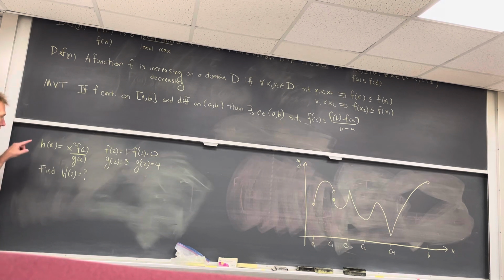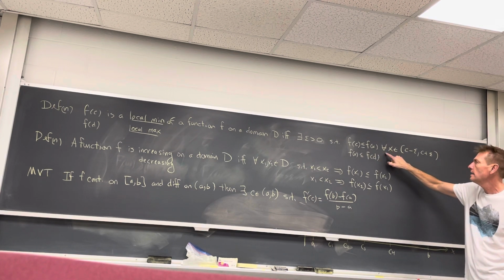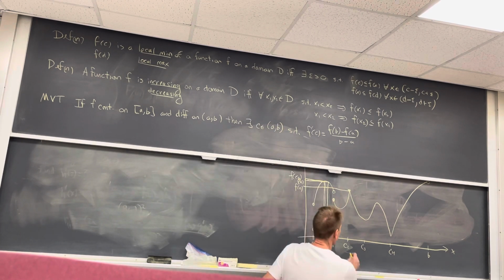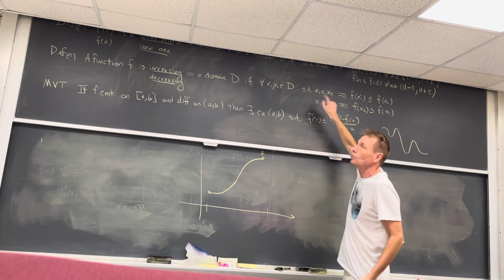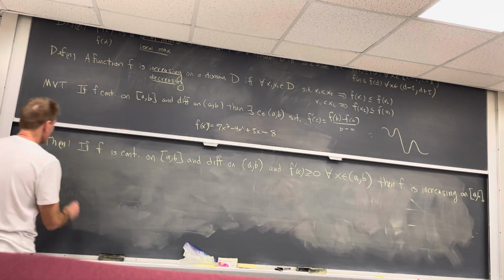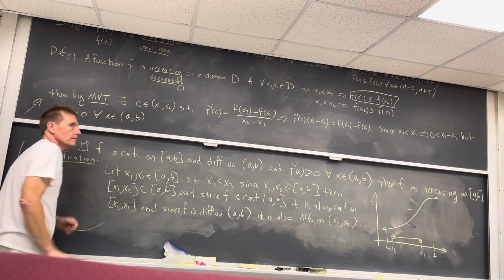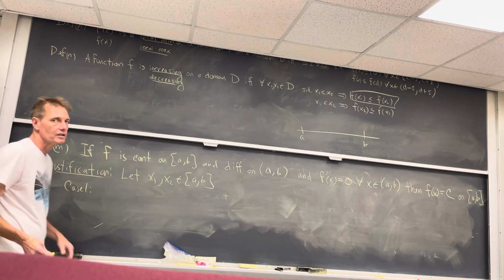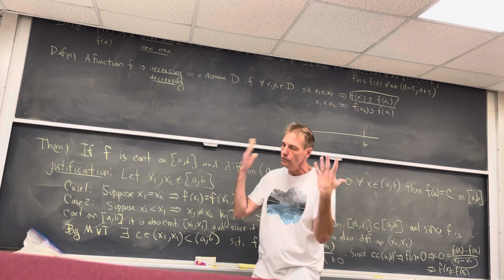Local Max and Min Increasing Decreasing